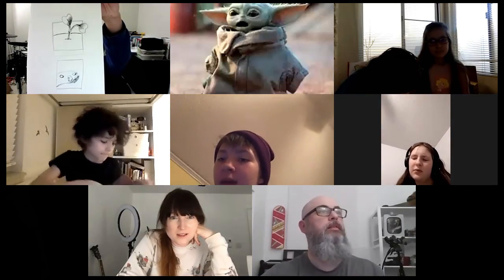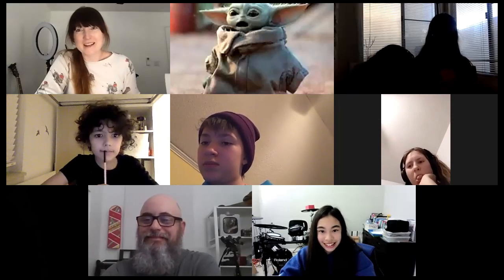Chuck Jones In Your Homes – Episode 211: Observational Drawing: Putting it All Together with Lee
Observational Drawing: Putting it All Together with Lee Fairchild

Observational drawing: putting it all together. We will work on a drawing of your choice, it can be a new drawing or something that you’ve started and would like to finish.

You will need: paper, pencil, coloring materials of your choice